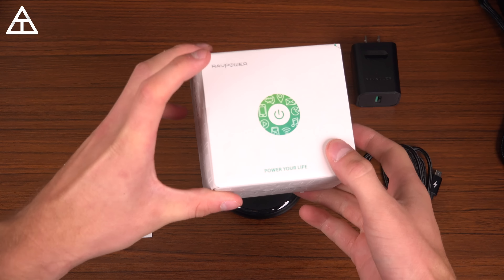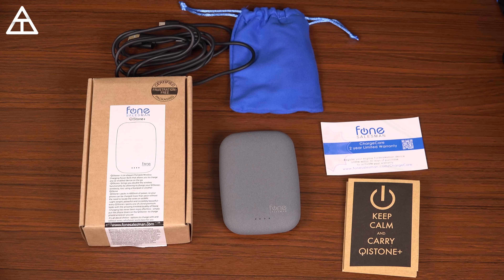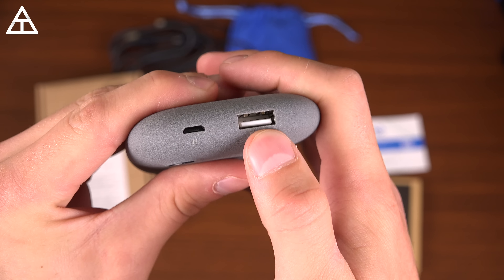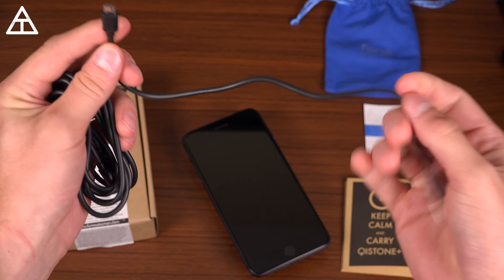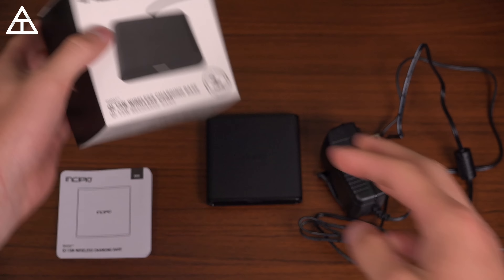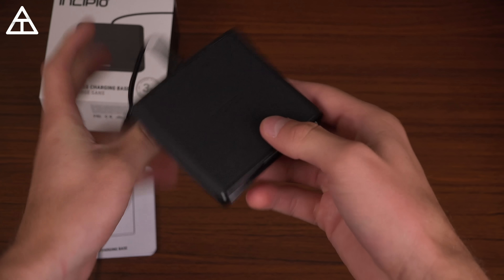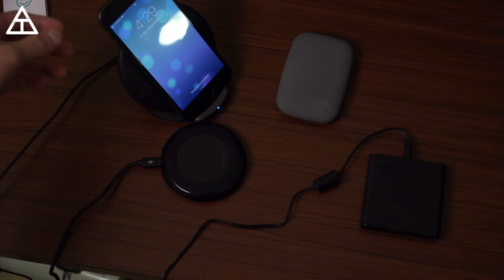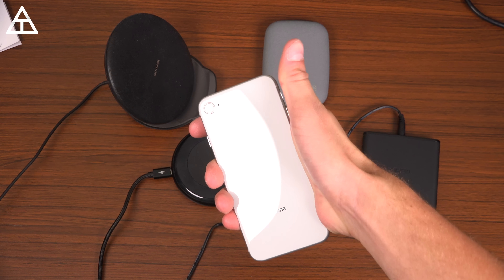iPhone 8, 8 Plus, and iPhone X Wireless Chargers!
The new Apple iPhone 8, 8 Plus and upcoming iPhone X all have wireless charging capabilities. Here's a look at some options you have to use as wireless chargers.